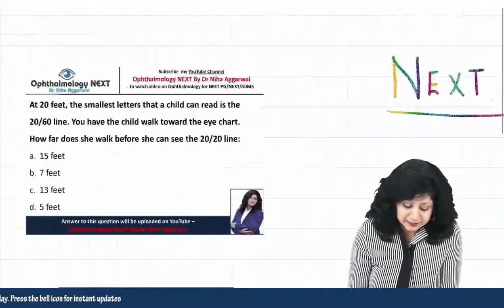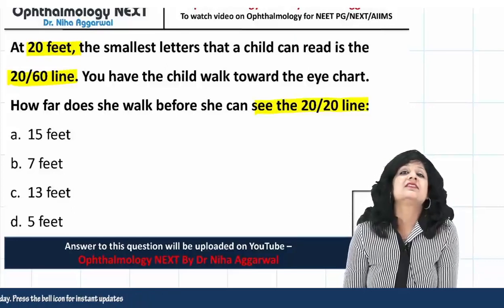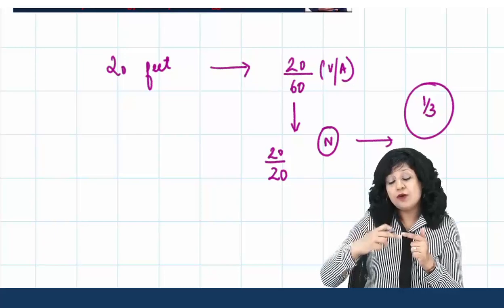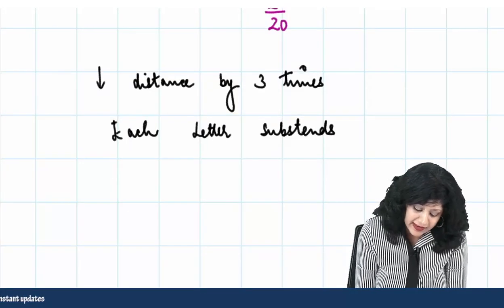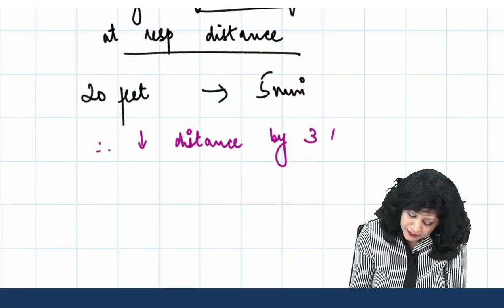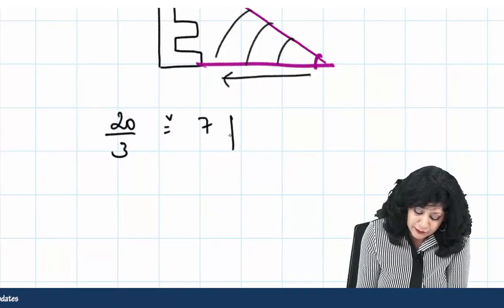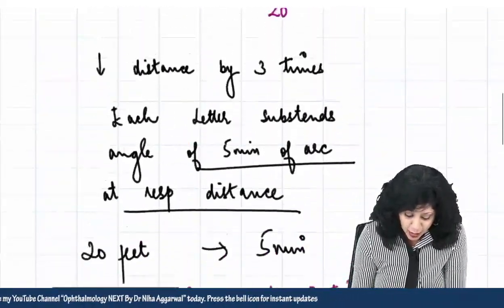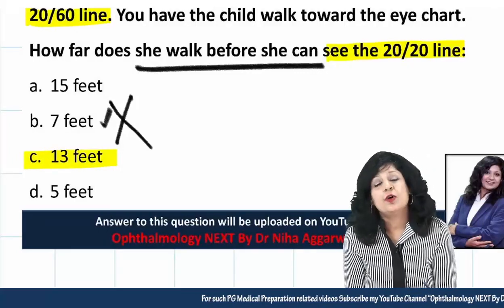NEXT Pattern Question 1 || Dr. Niha Aggarwal